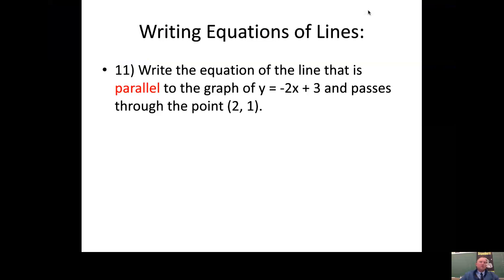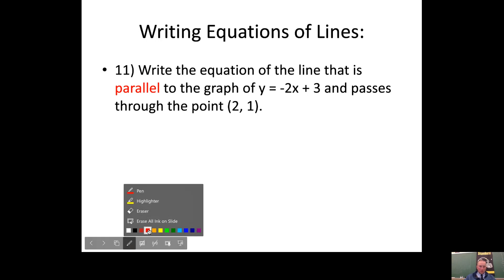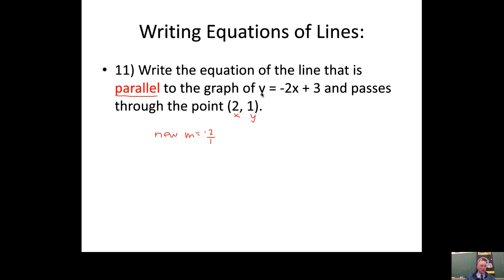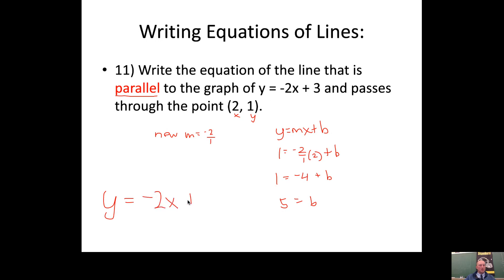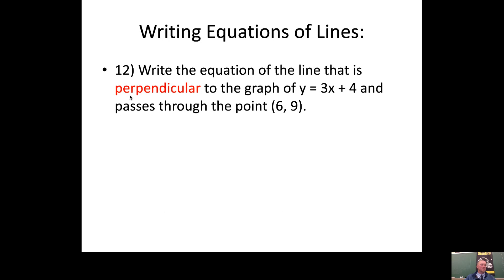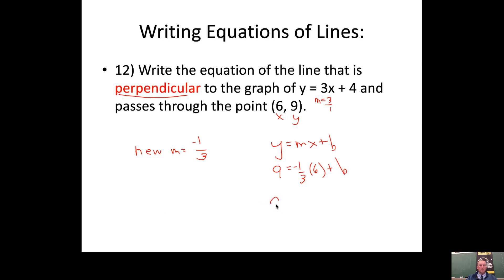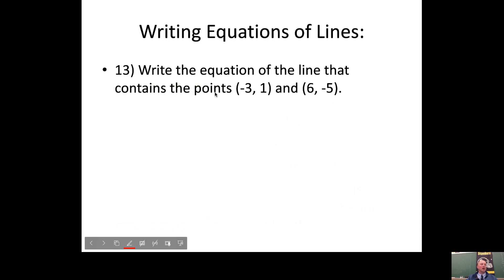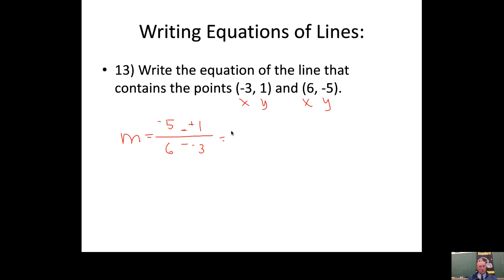HG3.5.4 Writing Equations of Lines